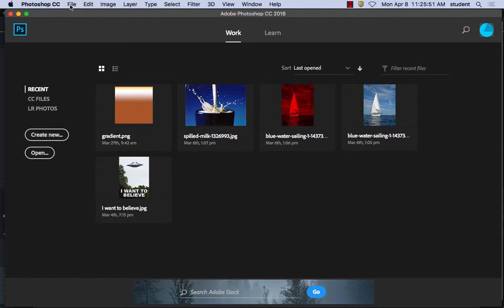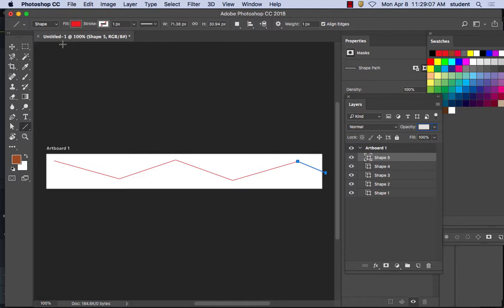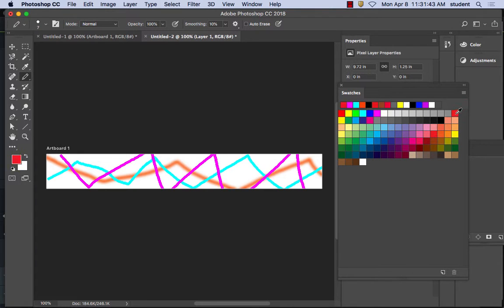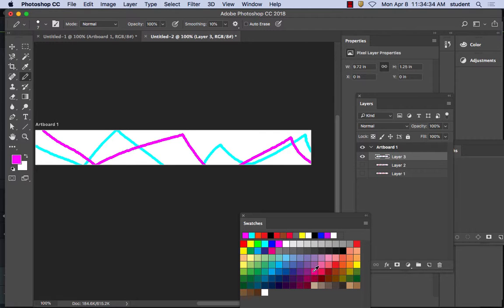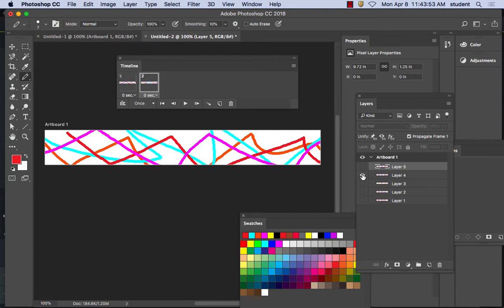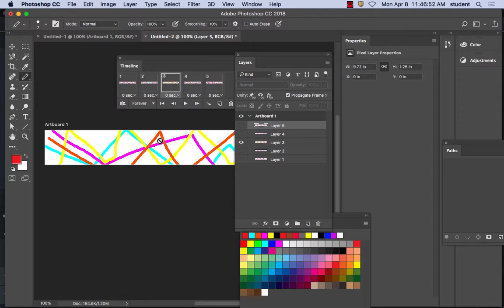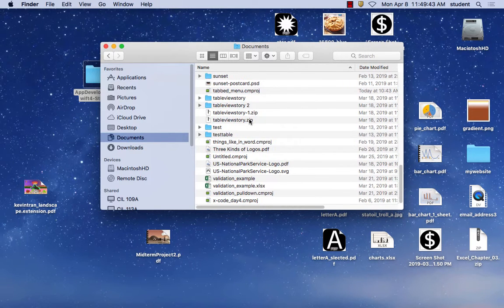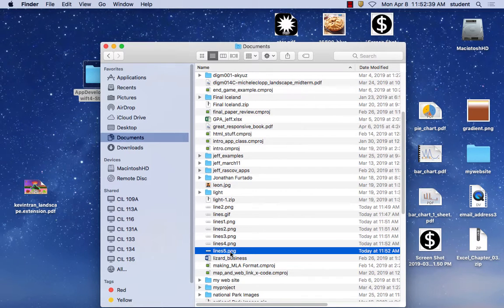jeff_Makes_Images_for_animation